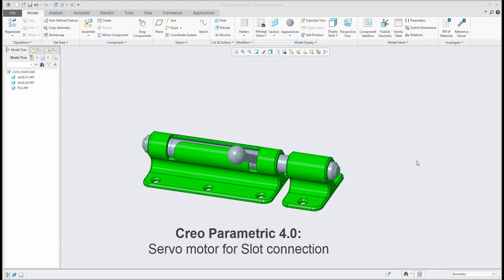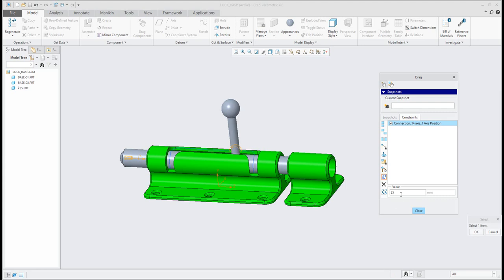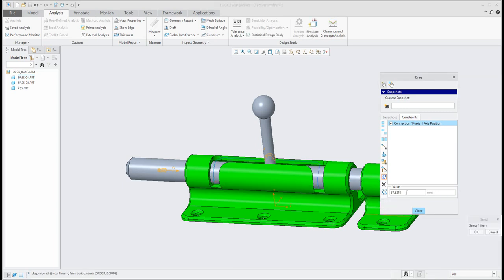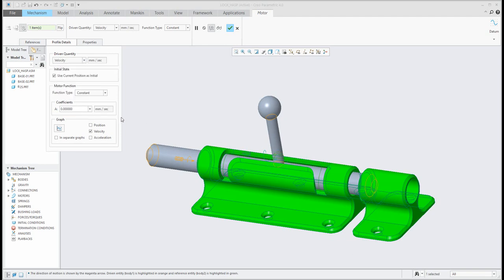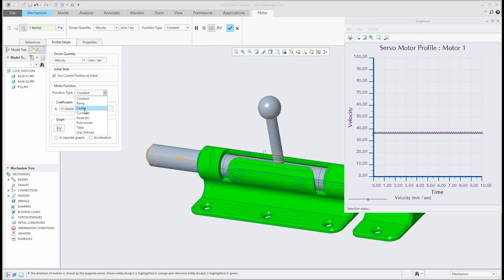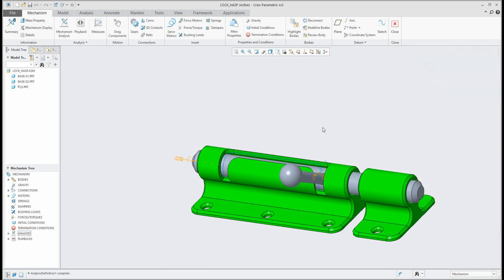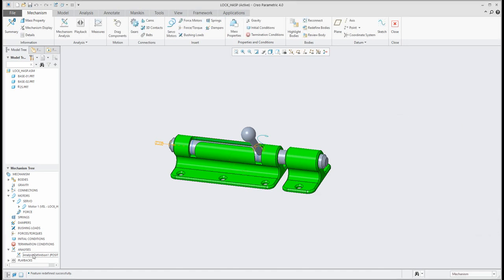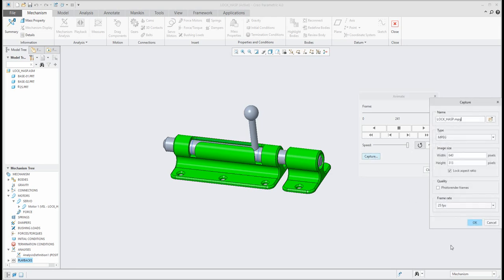PTC Creo 4.0 tutorial: Servo motor for Slot connection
Last but not least video tutorial for Slot connection. In this video tutorials you can learn How to define Servo motor for Slot connection and how to Run mechanism object placed on a curve.